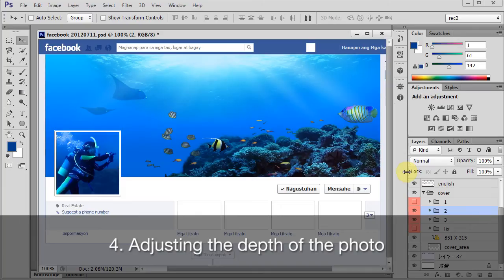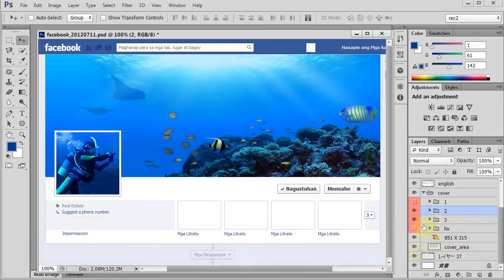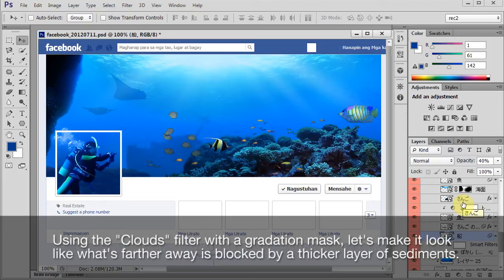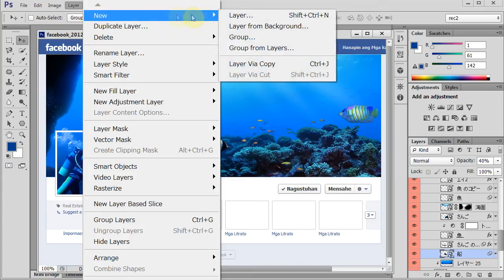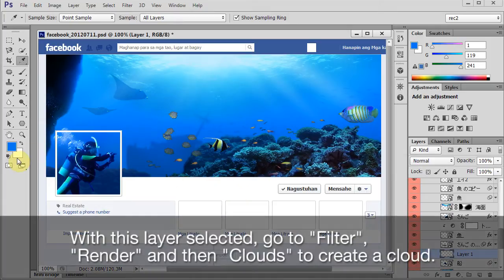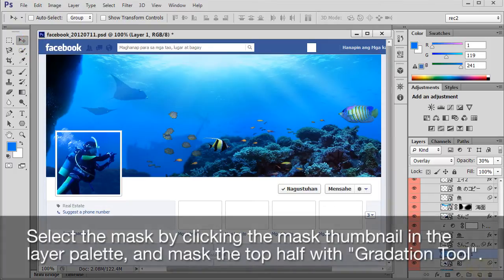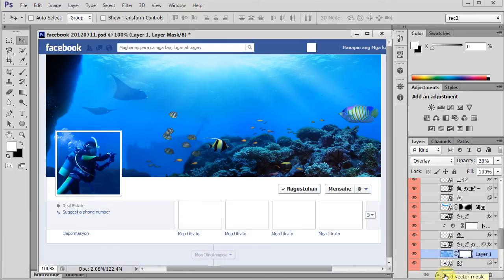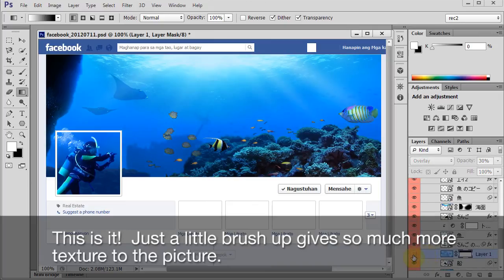Webch Design lesson2_4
Lesson 2-4  Composition and brush-up tips to make a nice Facebook Cover.
Adjusting the depth of the photo. Expressing the flow of water and sediments.